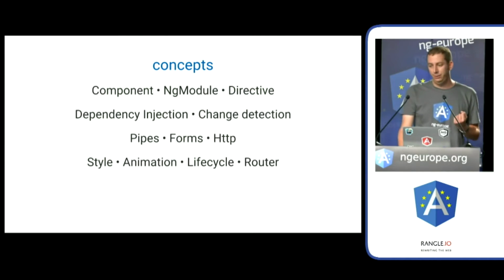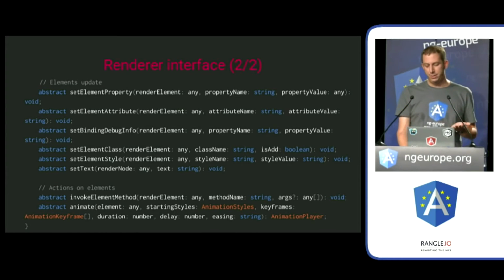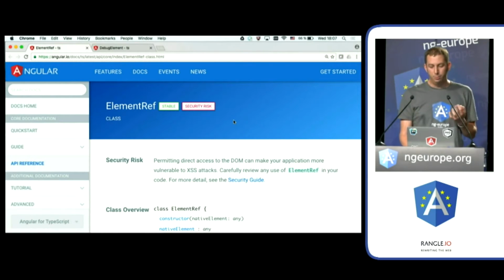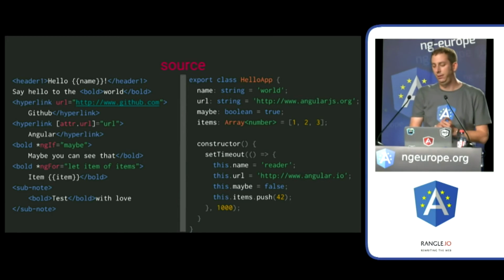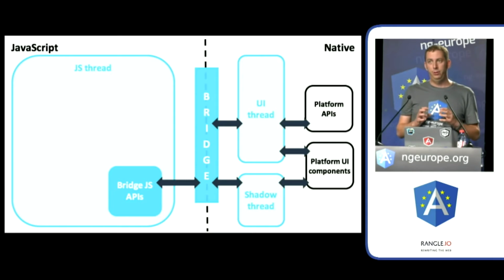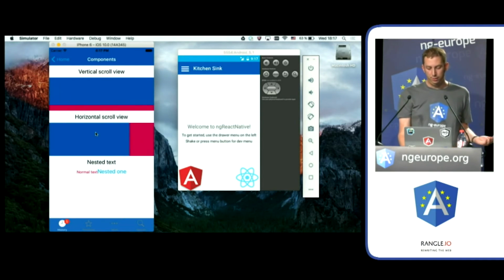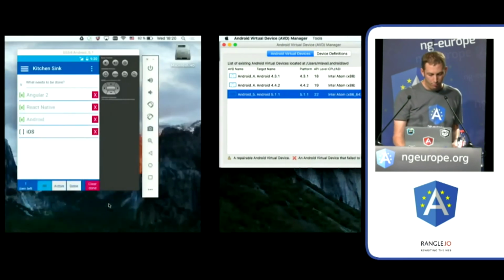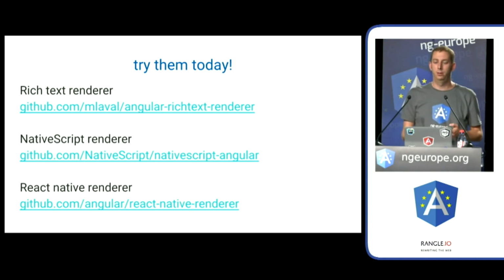Marc Laval (@marclaval): Custom renderers in Angular 2 at ng-europe 2016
The rendering architecture of Angular 2 is one of its major strength. This is the reason why it can run in a webworker or on a server. It also enables the creation of custom renderers so that an application can generate a simple markdown file, or a full mobile application with react-native. Let's dive into it and discover how great it is!